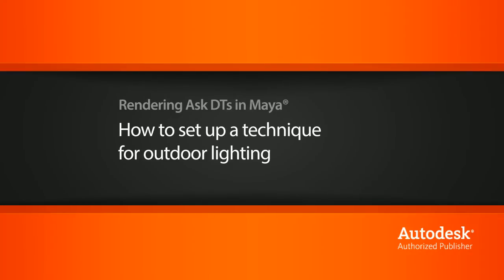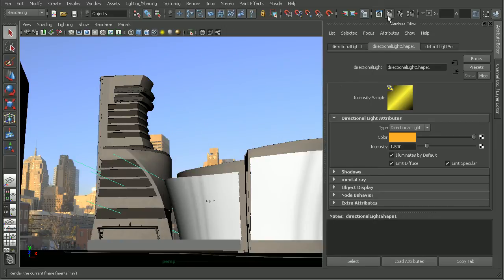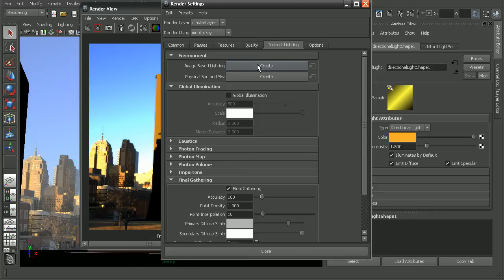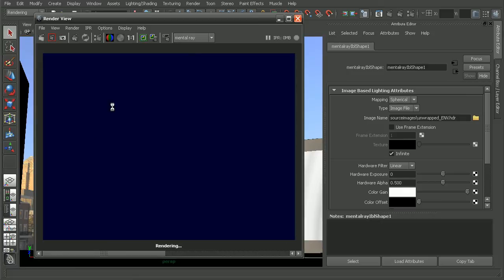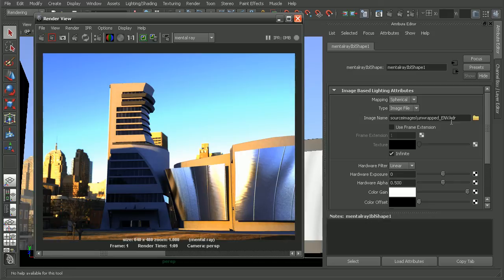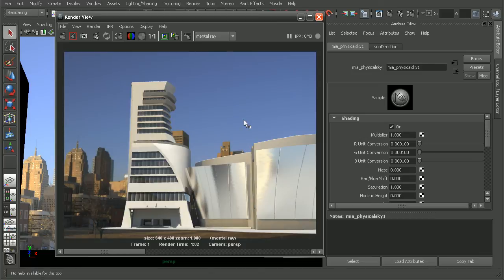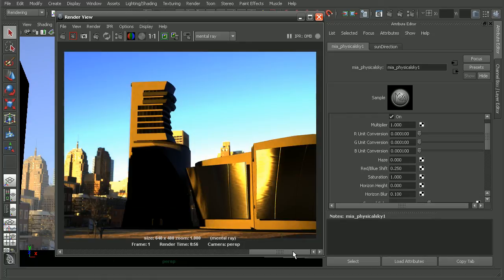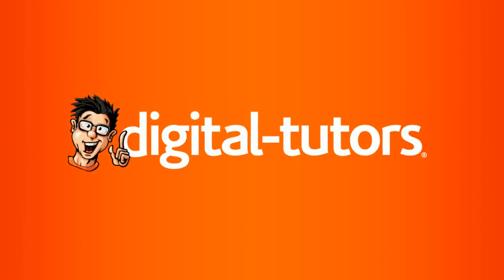Ask DT: Maya Rendering - How to Set up a Technique for Outdoor Lighting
In this video we’re going to look at a question from one of our users, 19860601, on how to set up some outdoor lighting.